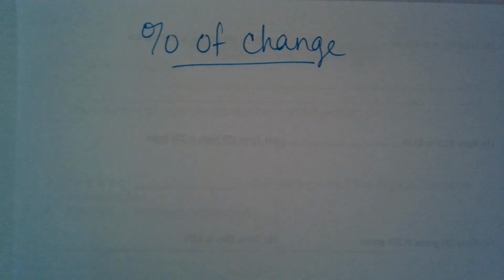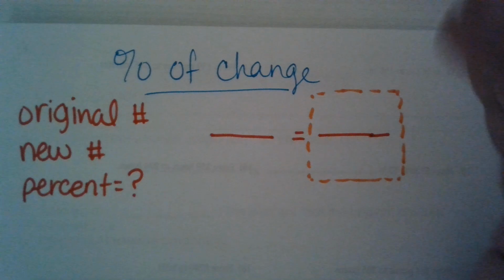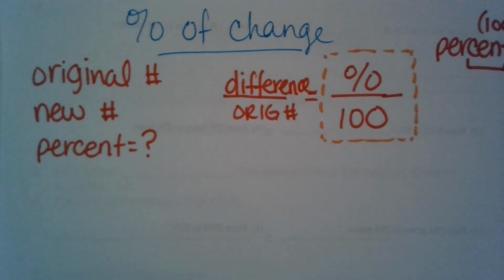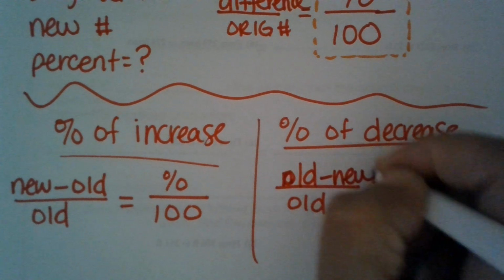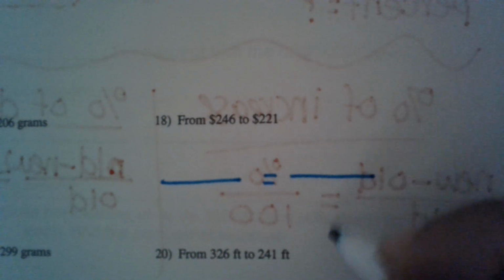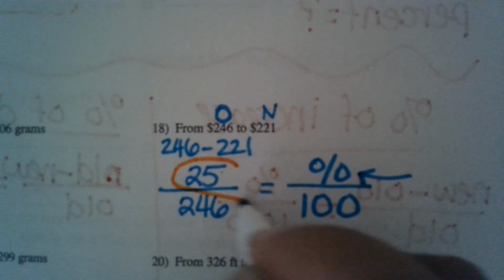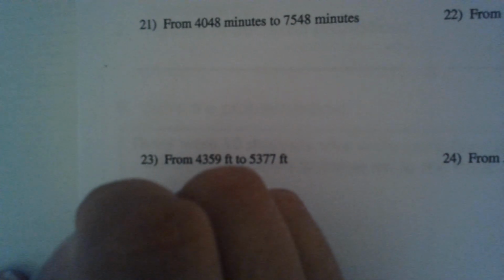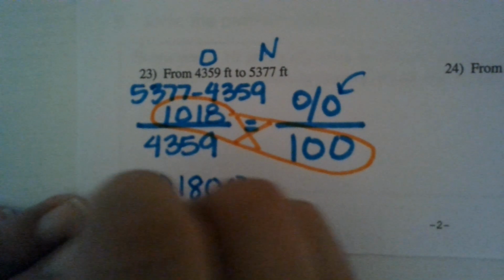Percent of Change Proportions